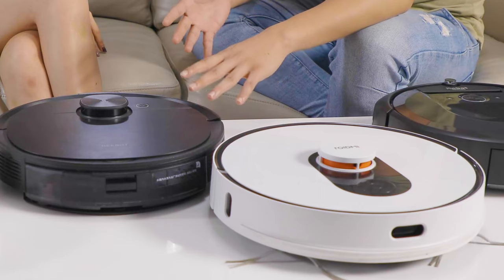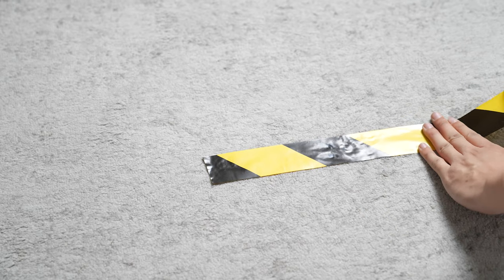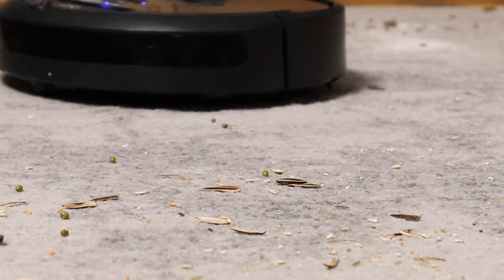Roidmi Eve Plus vs iRobot i7+ vs Deebot T8 Aivi+ : Testing Top Rated Robot Vacuums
Looking for depth review of the Roidmi/iRobot/Deebot robotic vacuum cleaners? Then you must watch this video first.
In this video we talk about the way we are testing Top 3 Rated Robotic Vacuum Cleaners:
We put all of them into Carpet Cleaning, Mopping, Dust Collection and Noise Test.

Timestamp:
00:00 Choosing Vacuum Cleaners
01:00 Vacuum Cleaners Intro & Price
03:00 Test Intro
04:04 Floor Cleaning Test
05:08 Cleaning Test Rate: Standart Mode
05:21 Cleaning Test Rate: Strong Mode
05:34 Carpet Cleaning Test
06:12 Carpet Cleaning Test Rate
06:34 Mopping Test
08:18 Dust Collection and Noise Test
08:54 Self Empty Test Rate

05:08 Cleaning Test Rate: Standart Mode
05:21 Cleaning Test Rate: Strong Mode
06:12 Carpet Cleaning Test Rate
08:54 Self Empty Test Rate
09:42 Conclusion